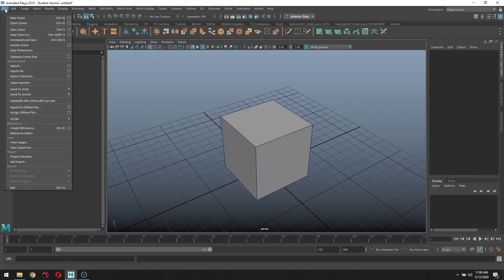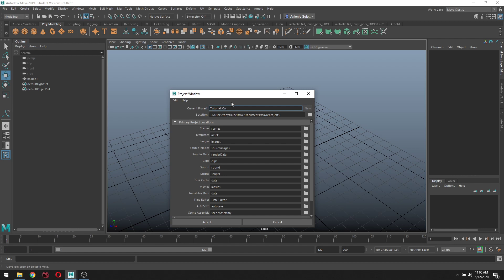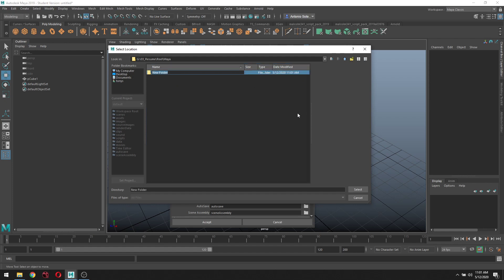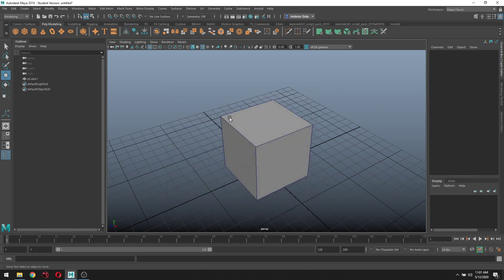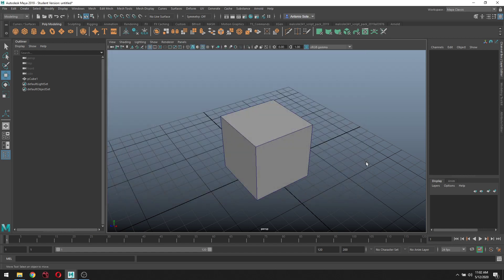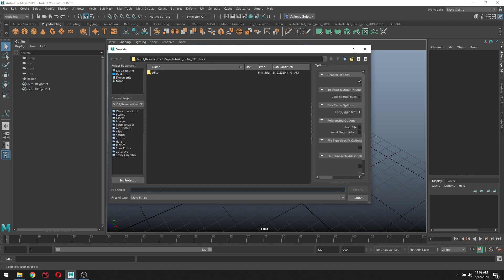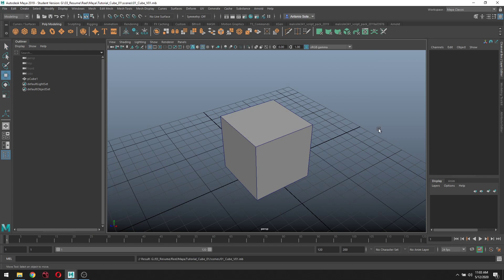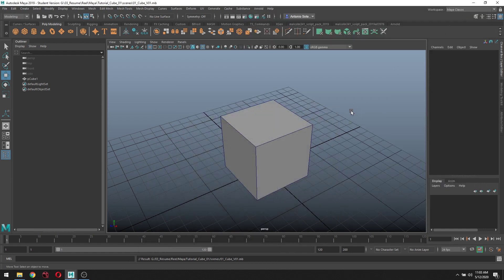Vid_5 Saving Project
Should've been the first Tutorial, but hey no one's perfect. Fast and simple explanation on saving a Maya Project File. Enjoy...